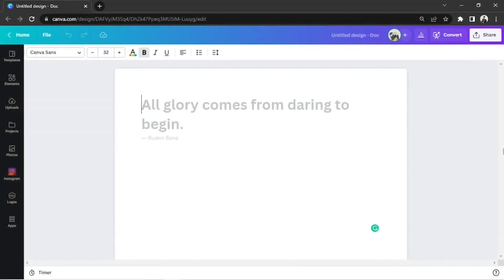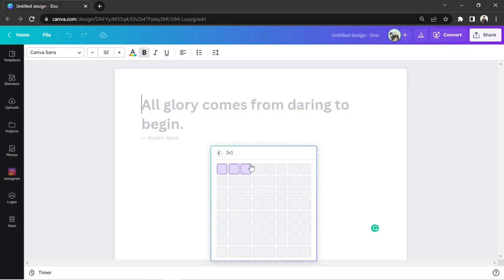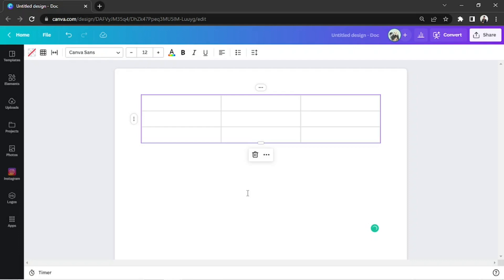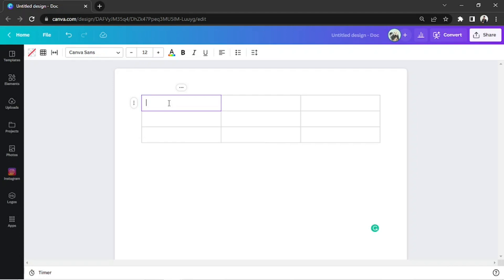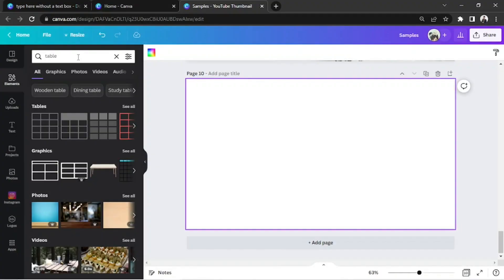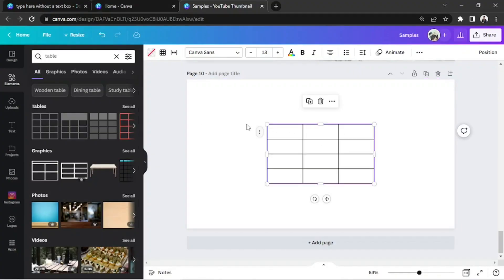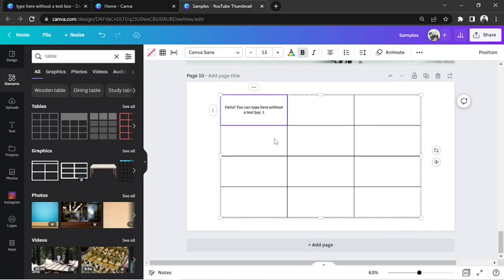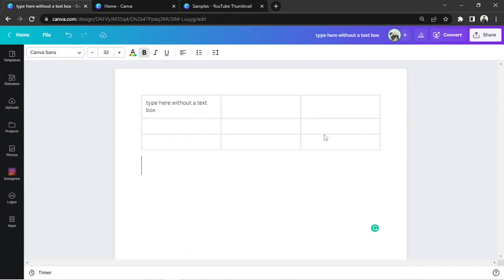How to insert text box in table with Canva Doc - Make it easy!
Learn how to use Canva Doc to insert text boxes in tables. This video will show you how you can get started with Canva and start designing your own beautiful graphics in no time.